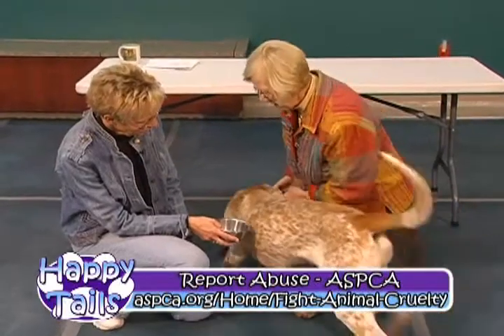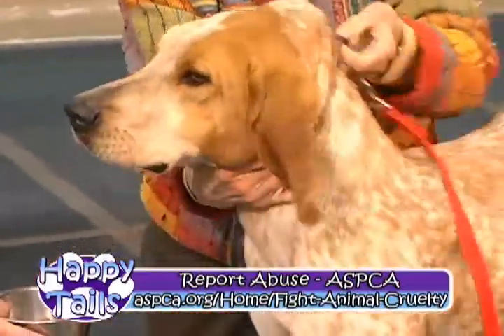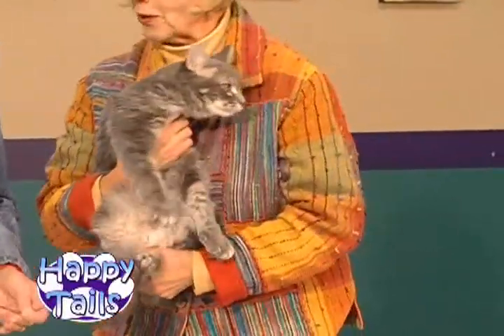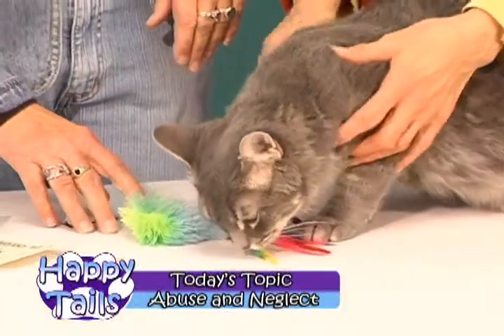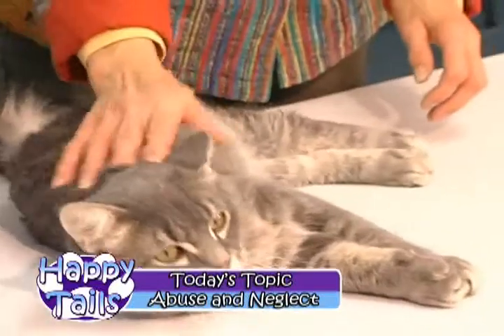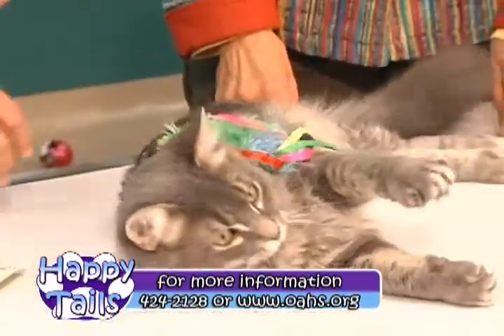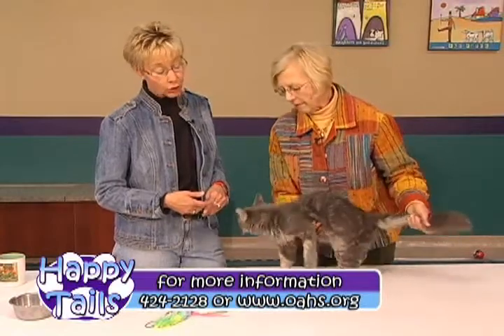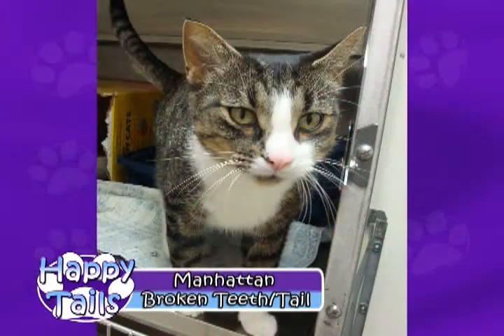Happy Tails -- Report Abuse! 2/2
In this episode Joni and Cheryl discuss the importance of reporting animal abuse and show examples of animals that have survived abuse and are happy and healing.  To report abuse or learn more you can visit the ASPCA Some contents of this episode may be too graphic for younger viewers.